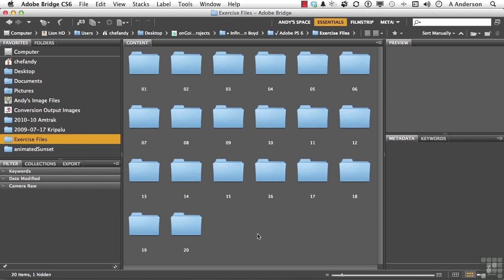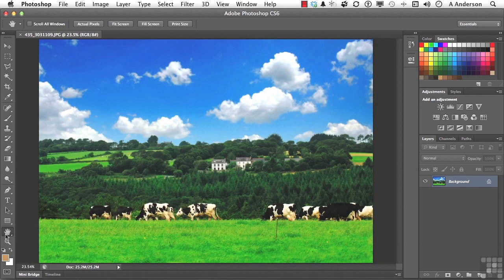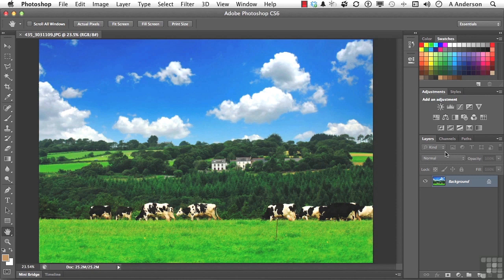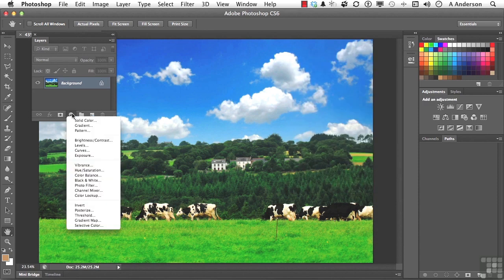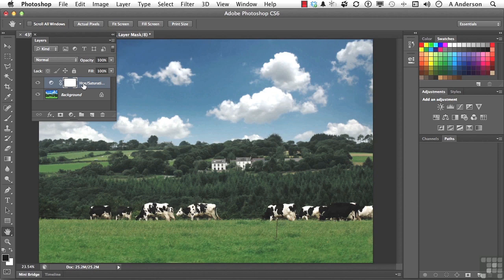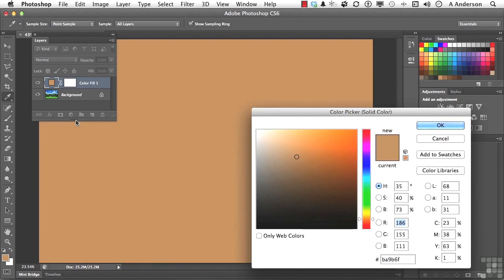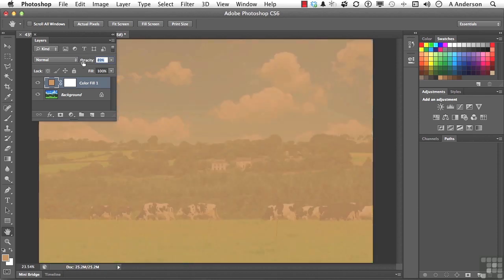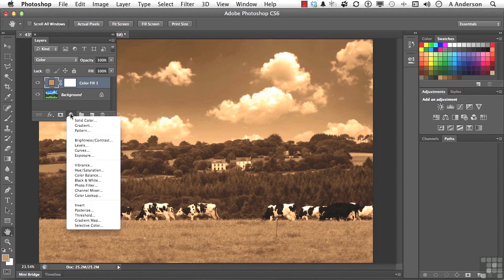Adobe Photoshop CS6 Tutorial | Adjustment Layers | InfiniteSkills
Want all our free Adobe Photoshop CS6 Mobile Training Videos?

More videos from the full Adobe Photoshop CS6 Mobile course can be seen
Author Andy Anderson explores how to work with adjustment layers in this brief hands-on Photoshop training video. More free videos from the 173 lesson course can be found on the InfiniteSkills tutorial page linked above. YouTube